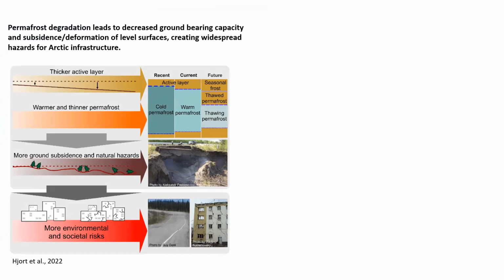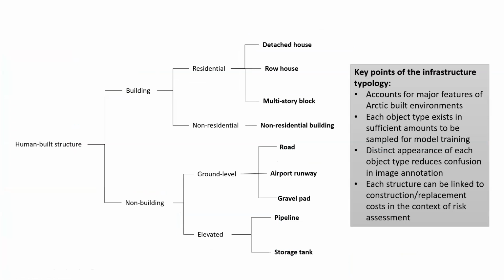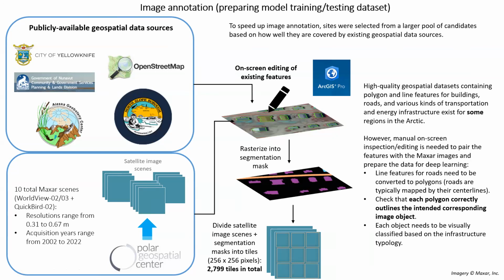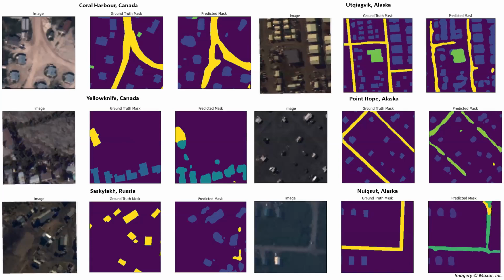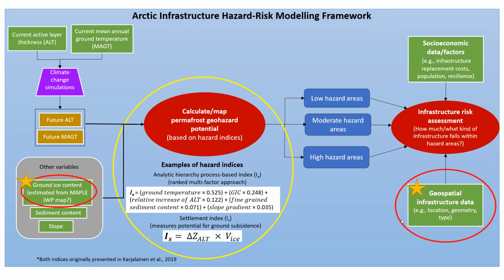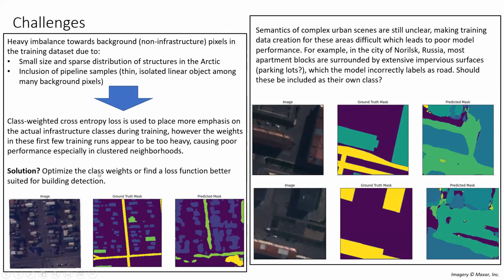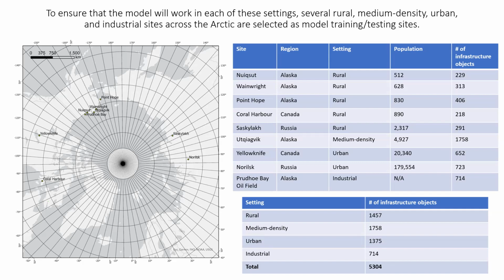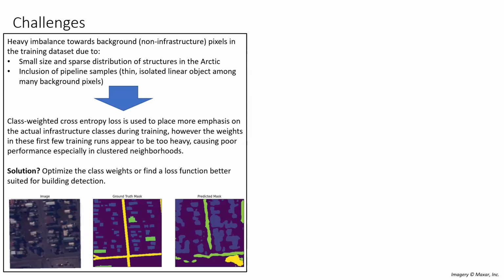Developing a deep learning approach to map pan-Arctic infrastructure from Maxar satellite imagery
Elias Manos, Univ. of Connecticut, PDG webinar Jan. 2023